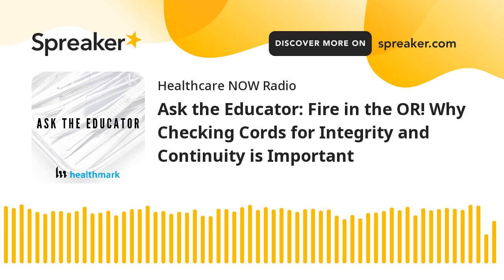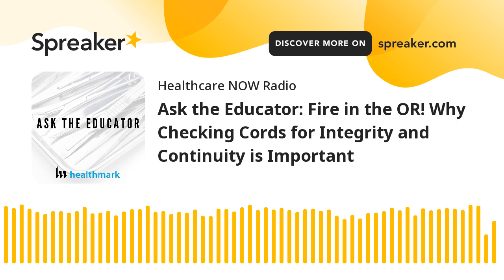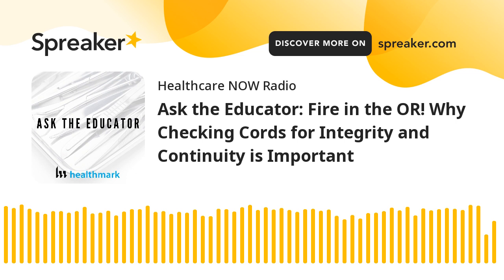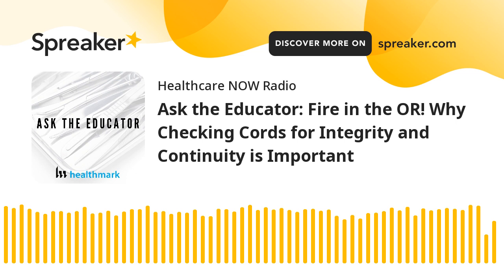Ask the Educator: Fire in the OR! Why Checking Cords for Integrity and Continuity is Important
Have you ever had fire start in your SPD or OR? Or have you heard of a patient being burned by electrosurgical equipment? If FDA reports are any indication, most of us have experienced at least one of these events at some point in our careers. So how does this happen in such a controlled and secure environment? On this episode Kevin and Adam speak to Jahan Azizi about all things electrosurgical to understand why testing the integrity and continuity of our cords and cables is so vitally important to keep patients safe.